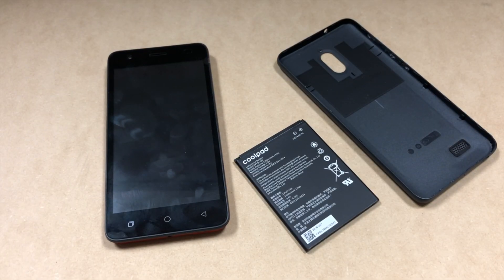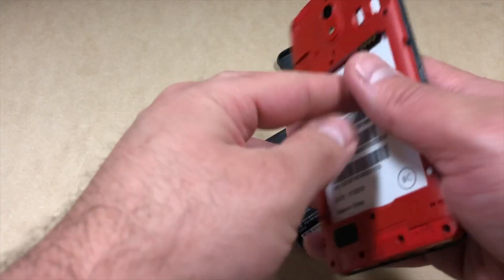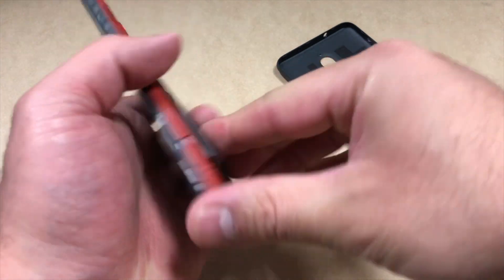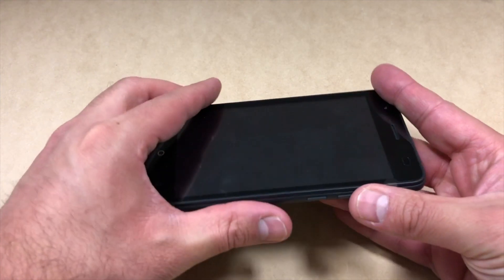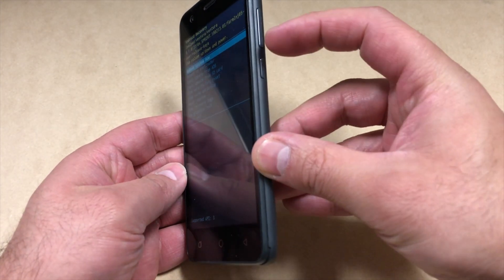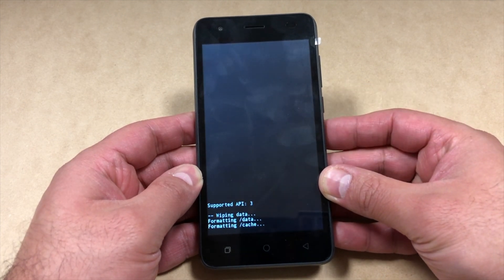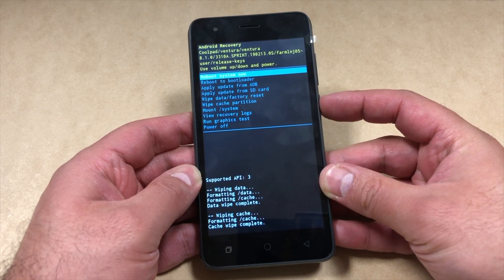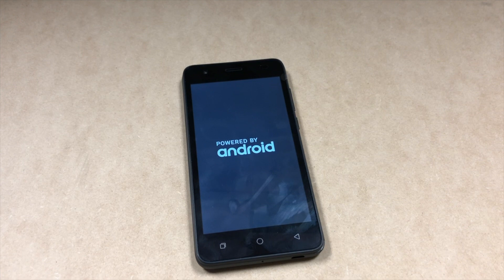How to Factory Reset Coolpad Legacy Go | Hard Reset Coolpad Leagacy Go | Reset Coolpad 3310A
This Tutorial will show you, How to Factory Reset Coolpad Legacy Go | Hard Reset Coolpad Leagacy Go| Reset Coolpad 3310A | NexTutorial